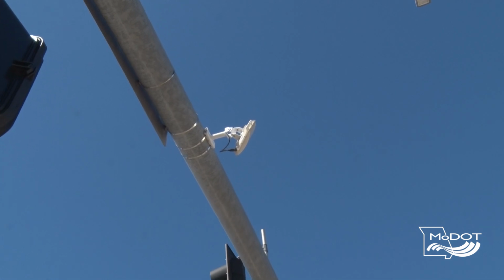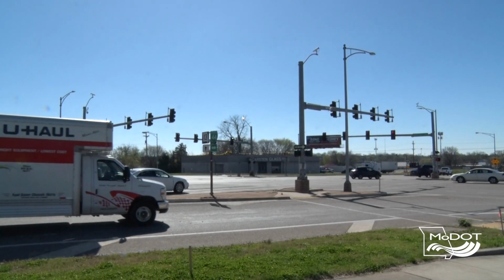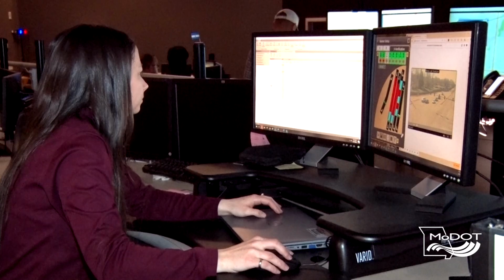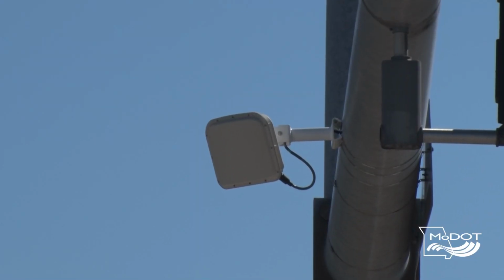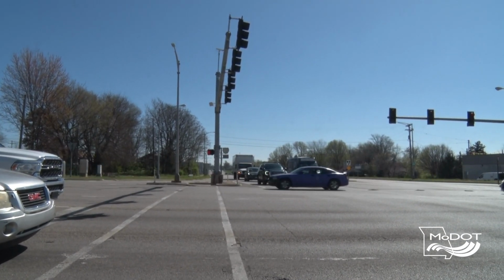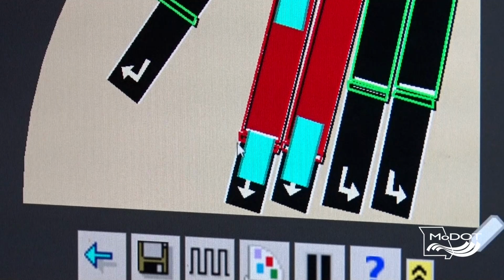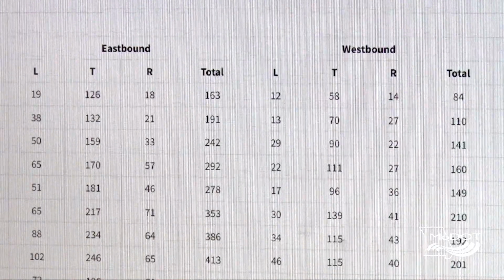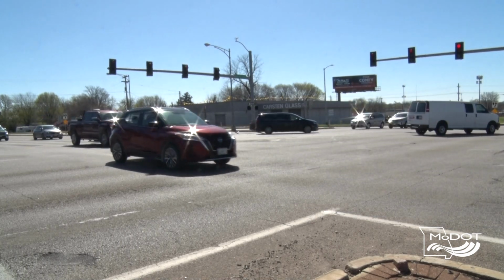TSMO Success Story #9 - Radar Detection for Traffic Counts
Optimizing the current transportation system is an important component of TSMO, and sometimes a small change can make a big difference.

In this success story video, Southwest District Area Engineer Brittany Mitchell talks about how her district utilizes the radar detection devices already present at intersections to gather lane counts.